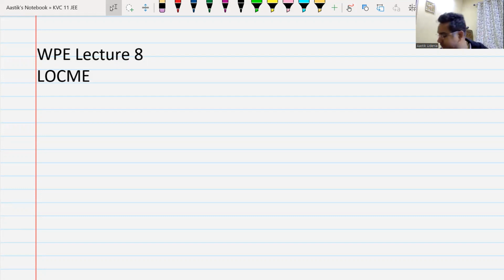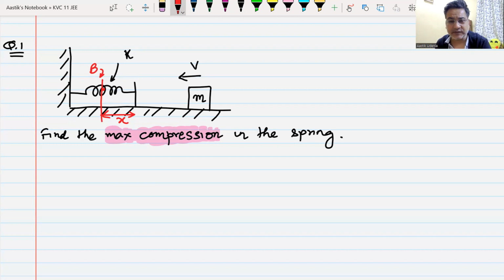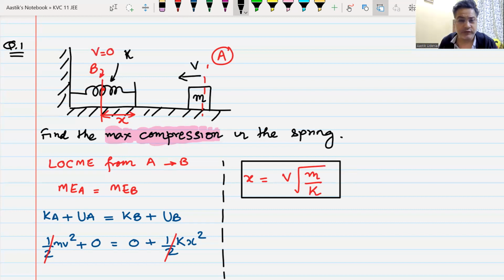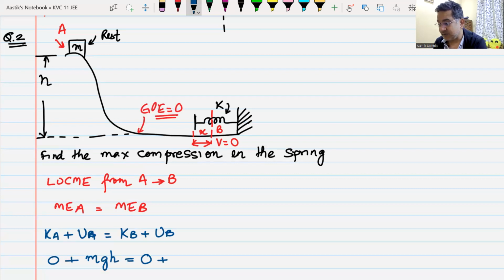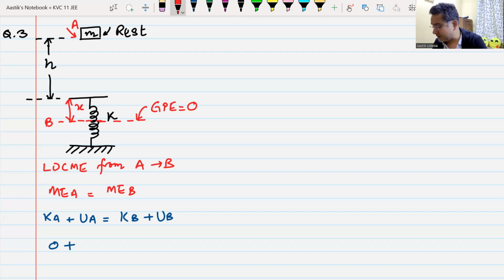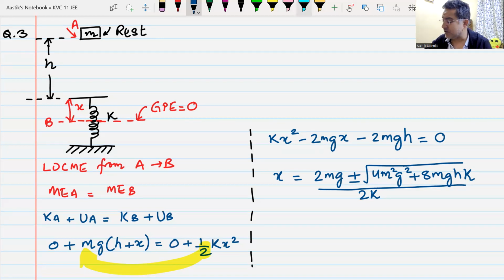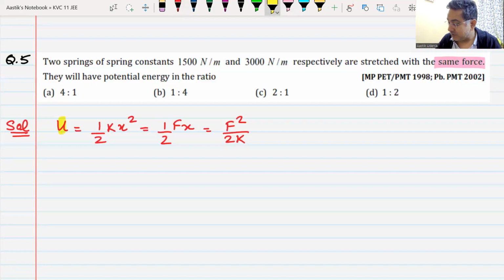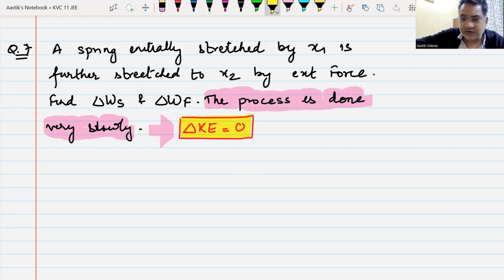WPE JEE | L8 | Law of Conservation of Mechanical Energy | Spring Energy | JEE Main 2023